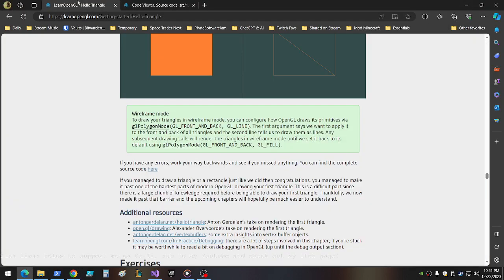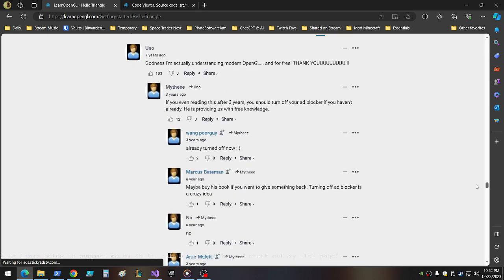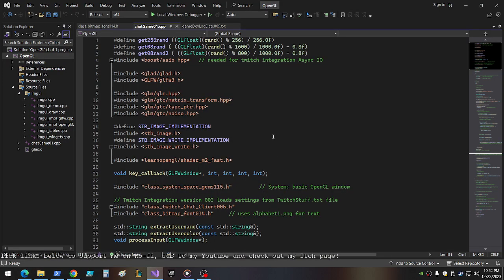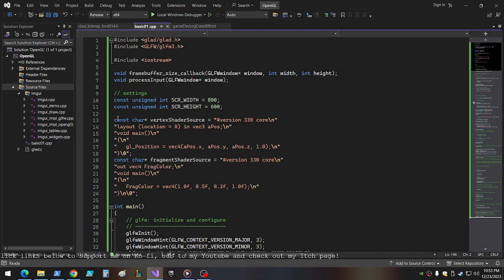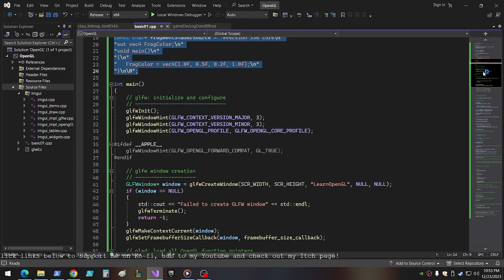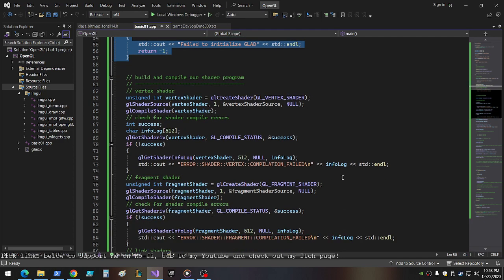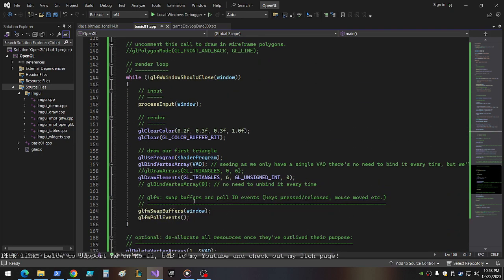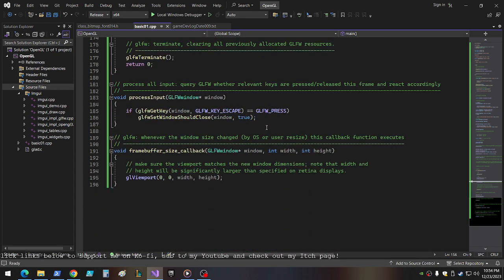🌈✨OpenGL Hello World First Triangle🌐🎮⛏🚀Game Dev C++ OpenGL Bing AI